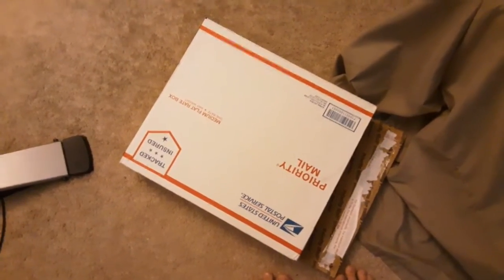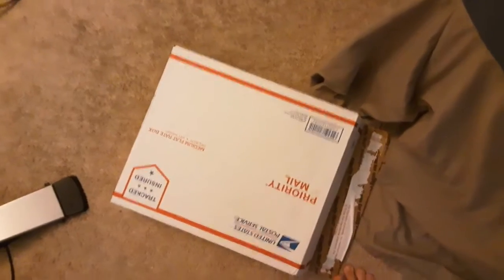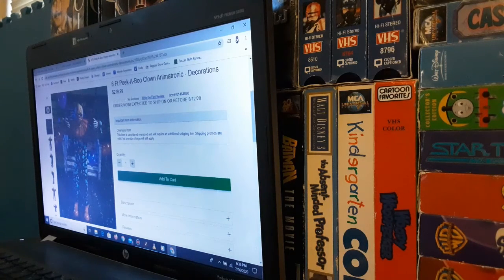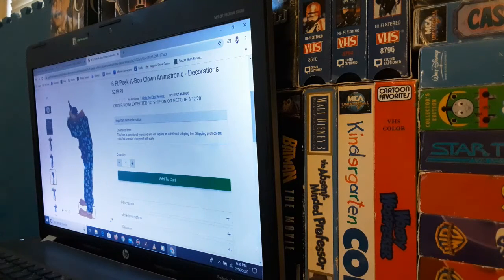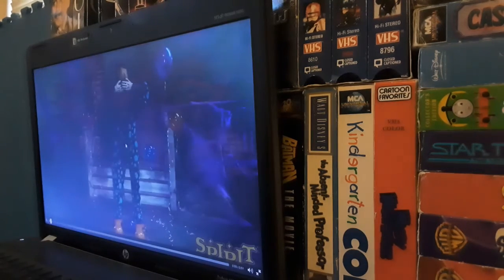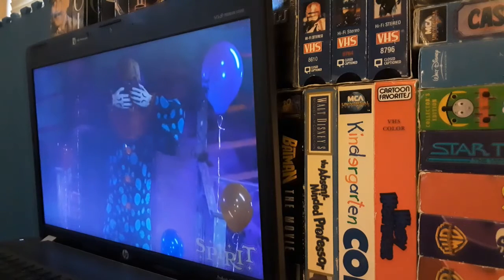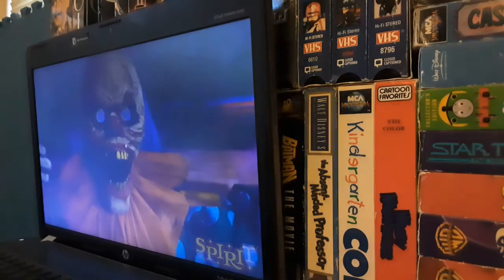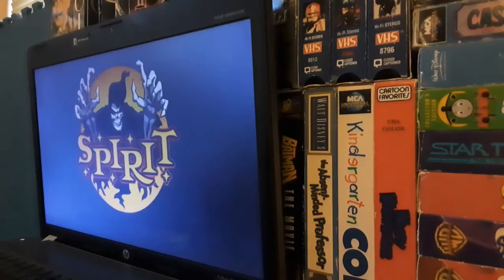Spirit halloween 2020 peek a boo clown